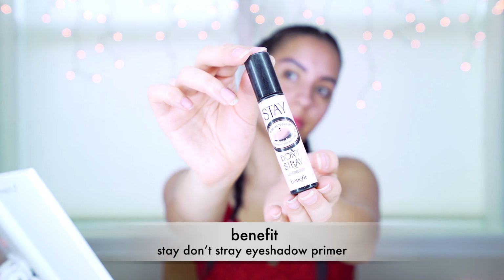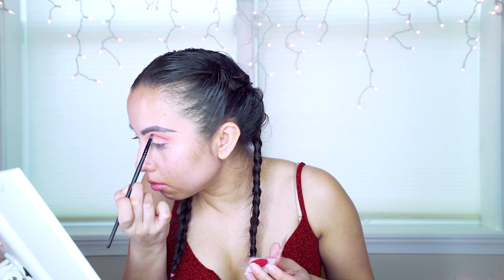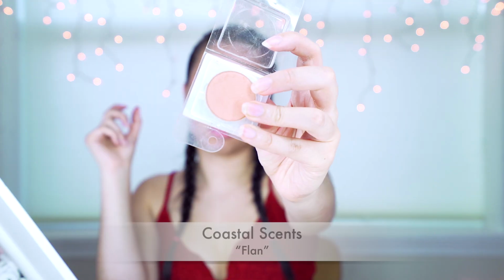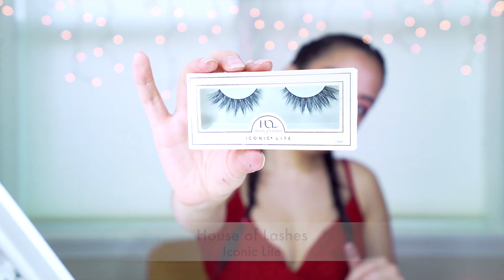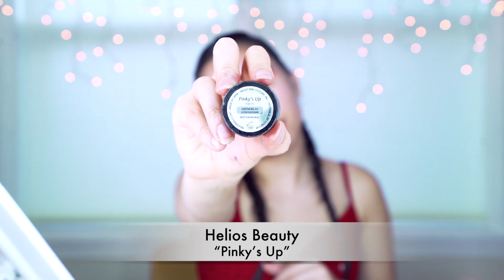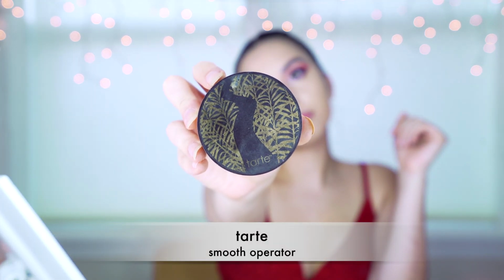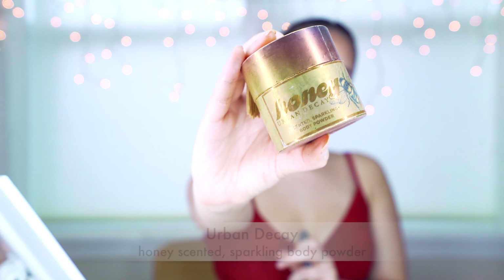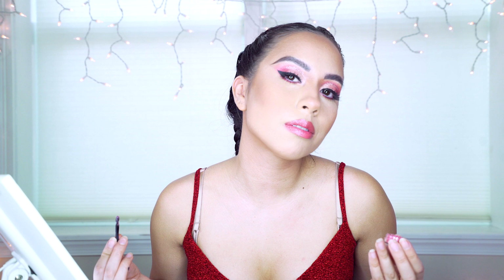Cut Crease Makeup Tutorial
Pink Glitter Cut Crease Makeup Tutorial at Home | Heather Carlson

What would you like to see next? Do you have any feedback/tips? I'd love to hear from you in the comments below!

PRODUCTS
Blush: Coastal Scents in “Eros Pink”
Bronzer/Contour:The Balm Cosmetics - “Take Home The Bronze”
Brushes: Anastasia Beverly Hills Angled Cut Brush, Anastasia Beverly Hills Flat Brush, Urban Decay NAKED Eyeshadow Palette Brush, Sephora Blending Brush,
Concealer: NARS radiant creamy concealer
Eyebrows: Anastasia Beverly Hills Brow Wiz in Dark Brown, Anastasia Beverly Hills Brow Definer in “Dark Brown”, Anastasia Beverly Hills Clear Brow Gel
Eye Cream: IT Cosmetics Bye Bye UnderEye
Eyelash Glue: DUO striplash adhesive
Eyeliner: Stila Stay All Day Waterproof Liquid Eye Liner
Eyeshadow: benefit stay don’t stray light/medium eyeshadow primer, Coastal Scents in “Chamois Nude”, ”“Light Apricot” “Flan” “Eros Pink” and “Vibrant Red”, Touch in Sol Metallist Liquid Foil & Glitter Shadow Duo in “#24 Titania”, Naked Cosmetics in “Desert Sunset”,The Jaclyn Hill Palette, Anastasia Beverly Hills Modern Renaissance in “Red Ochre” and “Venetian Red”, Helios Beauty Eyeshadow in “Pinky’s Up”, NYX glitter primer, Lit Cosmetics in “JOY”
Face Primer: benefit - the PORE fessional Pore Primer
Foundation: NARS Natural Radiant Longwear Foundation, M1 Punjab
Highlight: The Balm Cosmetics - Mary-Lou Manizer AKA “the luminzer”,
Urban Decay honey scented, sparkling body powder
Lashes: House Of Lashes in “Iconic Lite”
Lips: Buxom Power Plump Lip Balm, NARS satin Lipstick in “Tolède”, Stay Golden Cosmetics Glitter Lip Kit in BAEBY
Mascara: Urban Decay Perversion
Moisturizer: Powder: tarte smooth operator
Powder: tarte smooth operator

UniWigs: Gingerbread/Peach Rose with Caramel Highlights and Dark Roots Synthetic Lace Front Wig
Kitsch Rhinestone Chain Bobby Pin 2pc Set - Gold

Want to find me on my other social media? Here it is below!